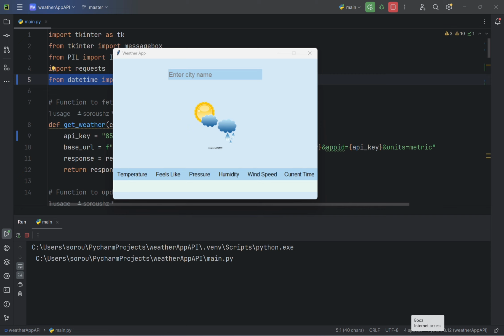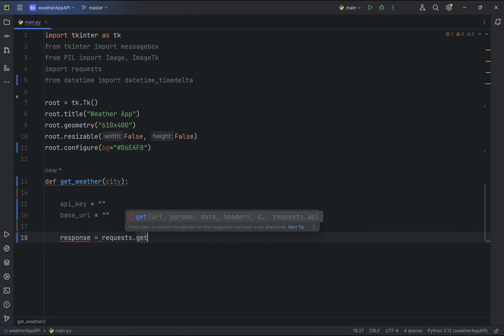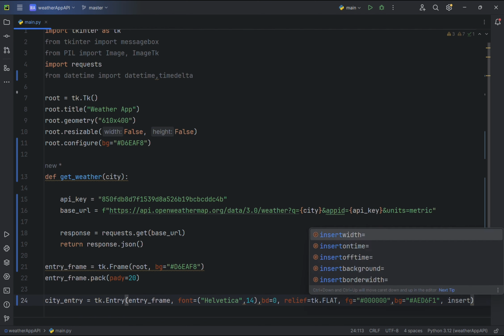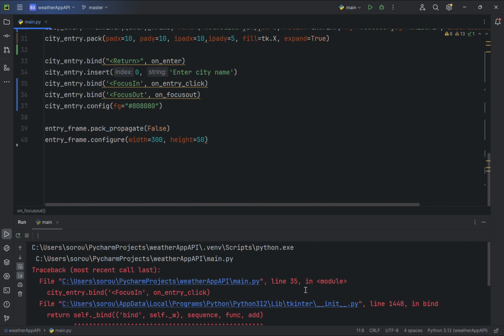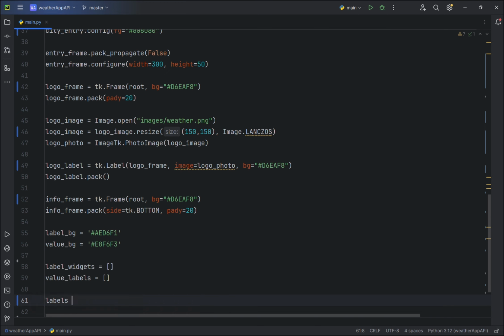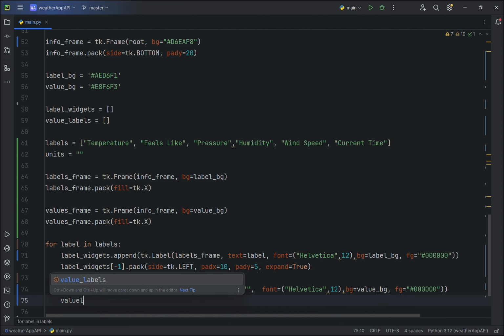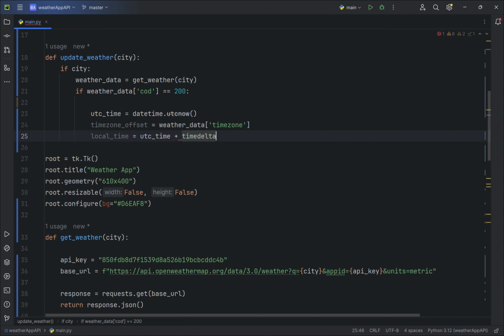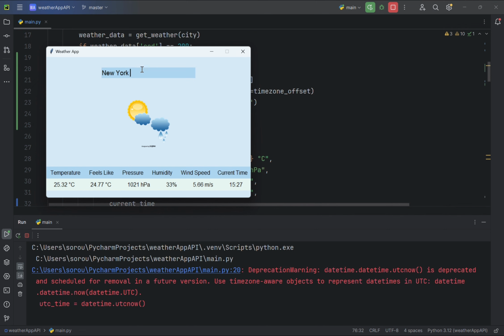Exploring a Weather App with 5 Game Changing Features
📌 What You'll Learn:
Image Handling in Python
API Integration Example
Python Current Time
Python Event Binding
Python GUI Customization

🎥 Video Highlights ⏱️:
00:00 Introduction 🔗
01:23 Importing Packages 🔗
02:18 Main Window 🔗
02:54 API Fetch 🔗
04:56 Interface Widgets 🔗
09:37 Image Handling 🔗
15:54 Event Binding 🔗
17:16 Interface Update 🔗

👍 Why Learn Python API?
Learning Python API integration is essential because it allows developers to leverage external services and data, enhancing the functionality and interactivity of applications. APIs enable access to a wealth of resources, such as weather data, social media interactions, and payment processing, which can significantly enrich user experience and streamline complex tasks by connecting with powerful third-party tools and services.

Ready to elevate your Python programming skills through Tkinter and Python? Let's embark on this enlightening journey together! 💻🚀